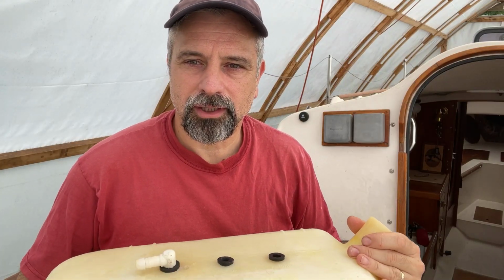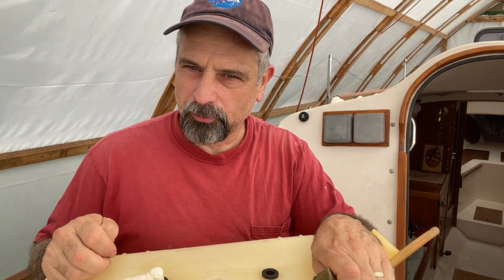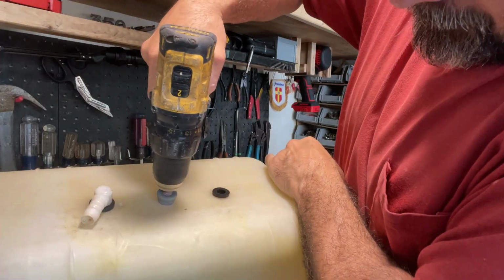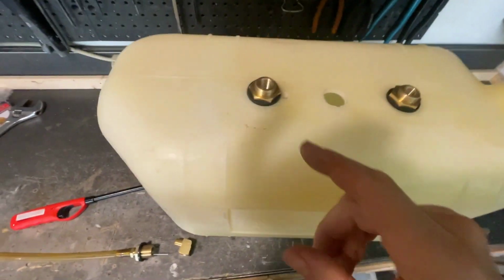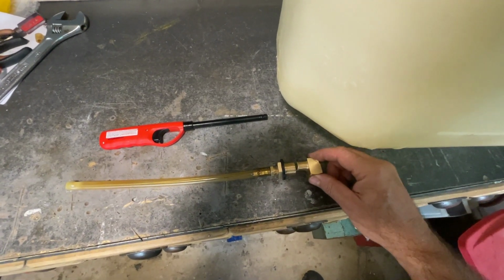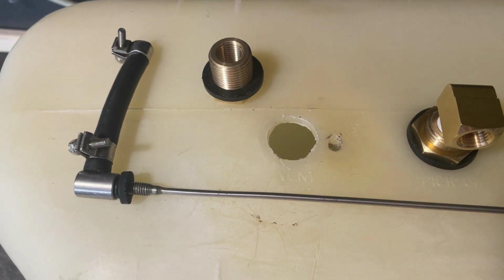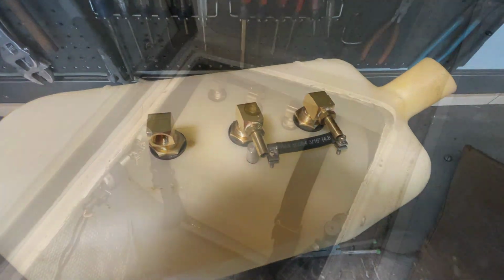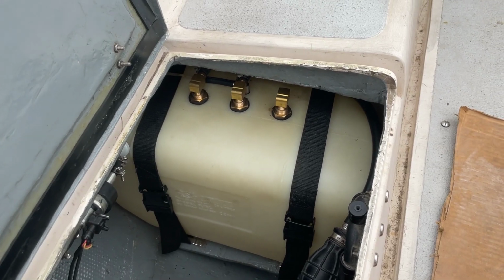Contessa 26 Refit Ep.56 - Diesel Tank Repair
Documenting the refit of a 1975 Contessa 26 – J.J. Taylor build. Not an instructional video; recording for my own reference.
In this episode I address a leaking Vetus 25L diesel tank by installing brass fittings and welding shut an existing hole.
0:00 Introduction
1:04 Fittings
1:48 Fittings installation
4:35 Closing an existing hole
5:49 Final assembly and installation